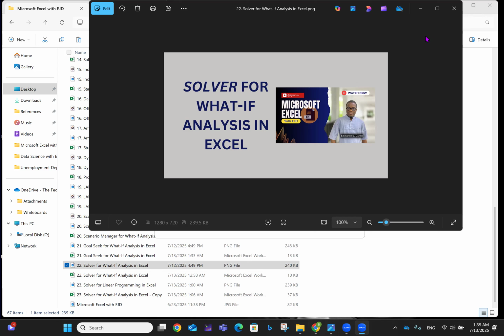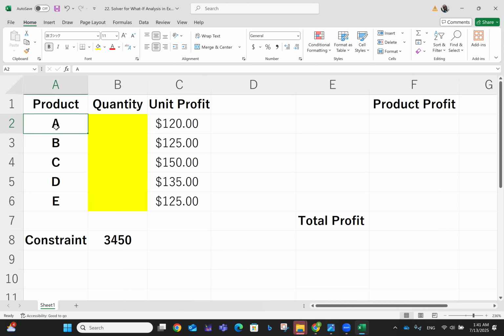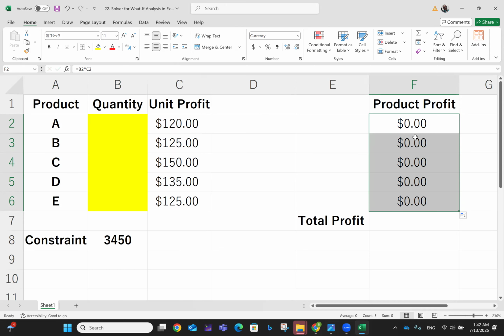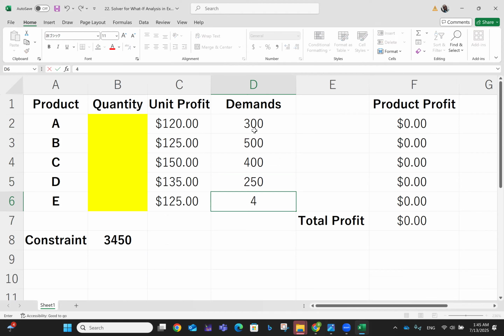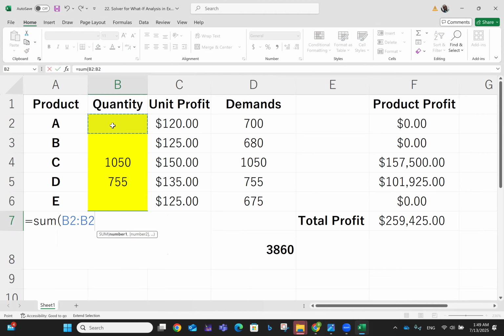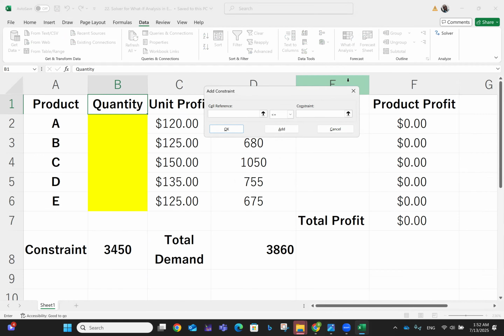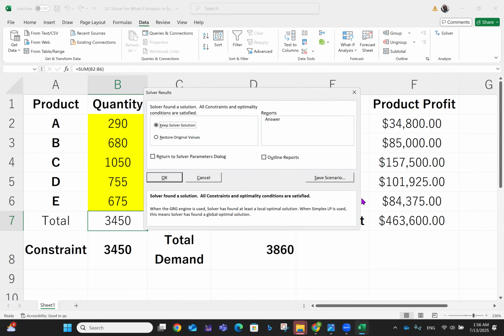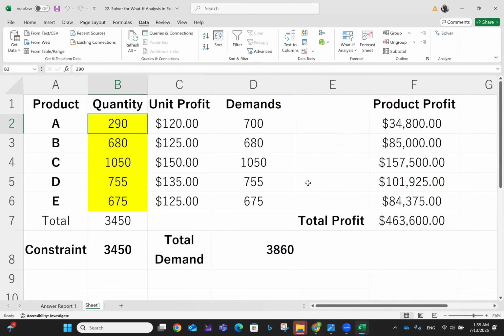22. Solver for What-If Analysis in Excel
Unlock the full potential of Microsoft Excel with this in-depth tutorial on using the Solver tool for What-If Analysis!

Whether you're a student, analyst, or business professional, you'll learn how to use Solver to make data-driven decisions by setting objectives, adjusting multiple variables, and applying constraints.

From optimizing profit to solving real-world planning and scheduling problems, this video guides you step-by-step through Solver's powerful features and practical use cases.

Watch now and elevate your Excel skills to the next level!